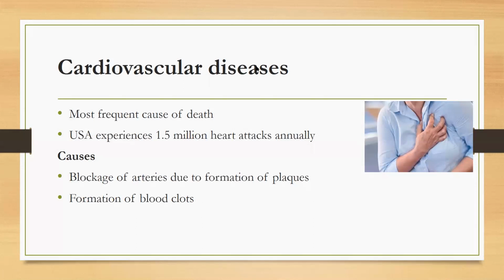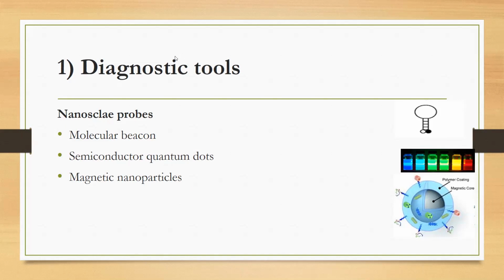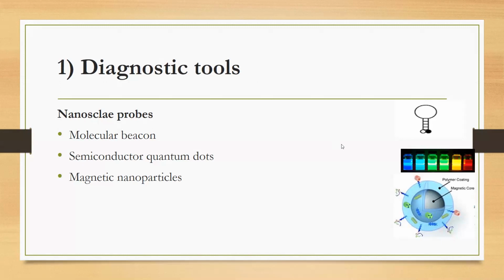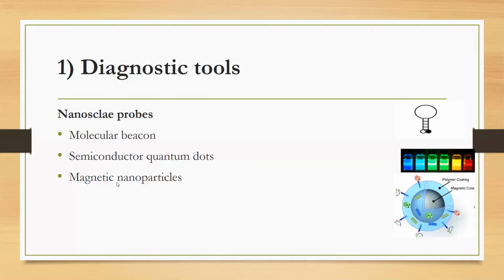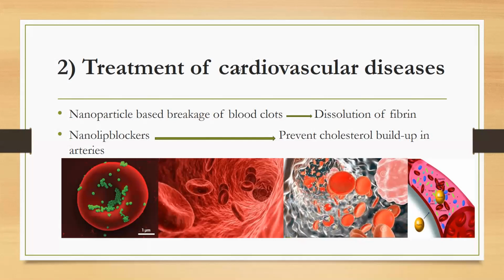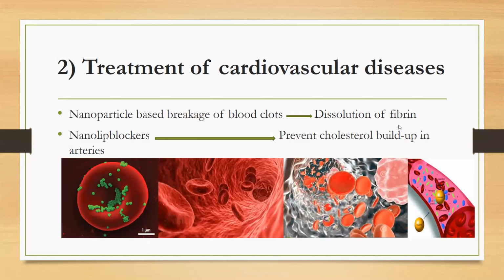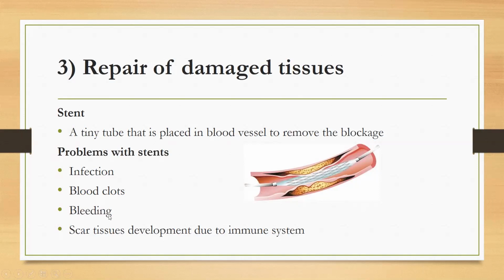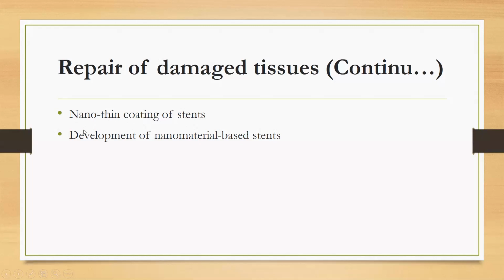Nanobiotech Evening 15 july